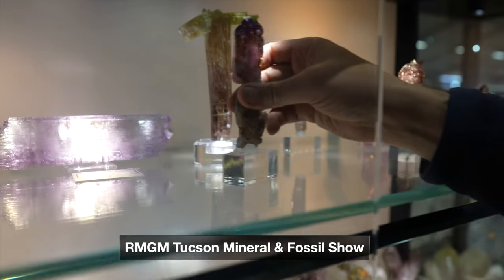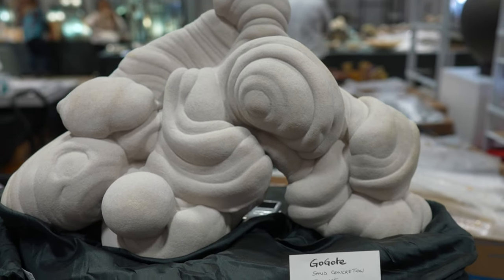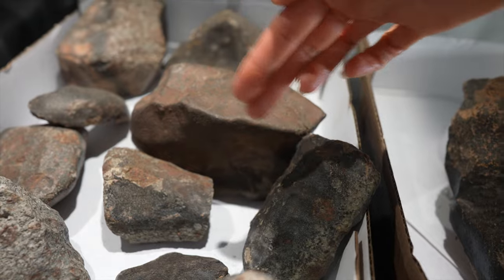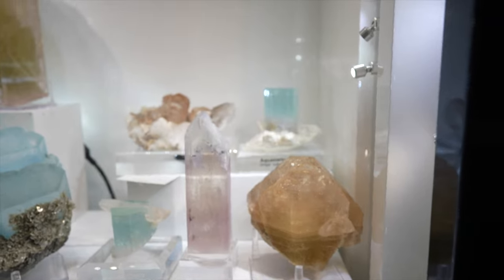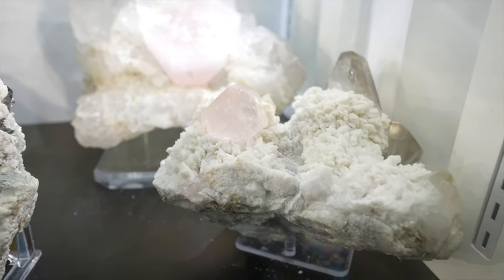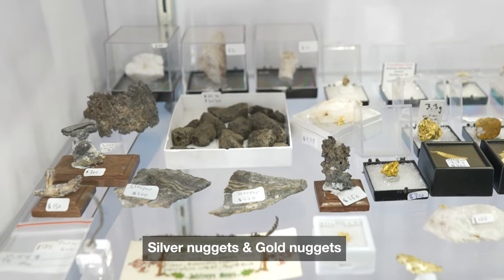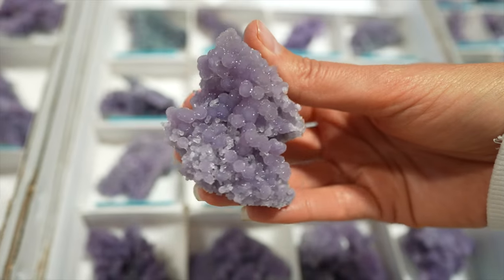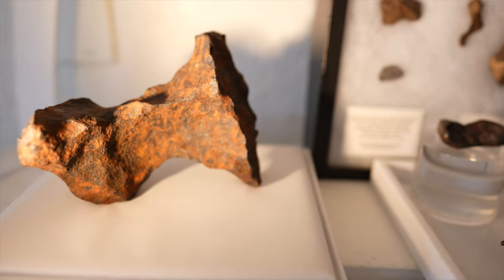Tucson Gem & Mineral Show | RMGM 2023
tucsongemshow minerals crystals Explore with us at the Tucson Gem Shows, today we're at the RMGM Mineral and Fossil Show.

In case you don't hear this often enough... You are loved and you matter in this world. Remember there's only one of YOU in this entire universe.

I really appreciate you!
xo
Christine